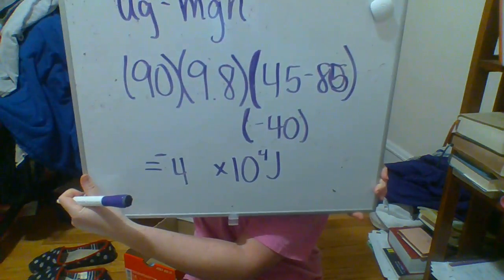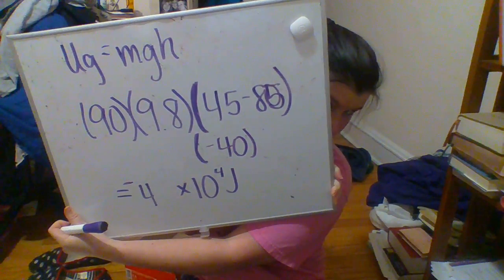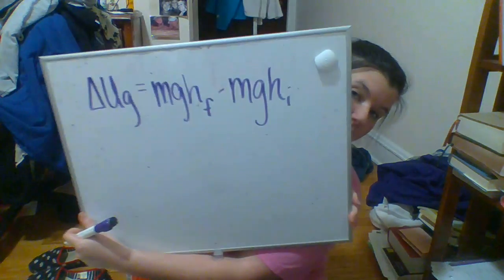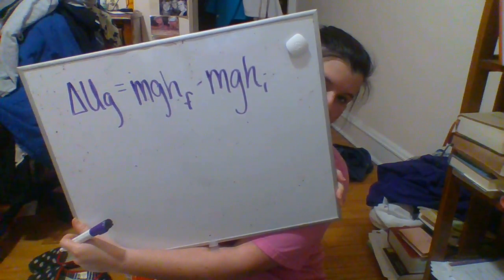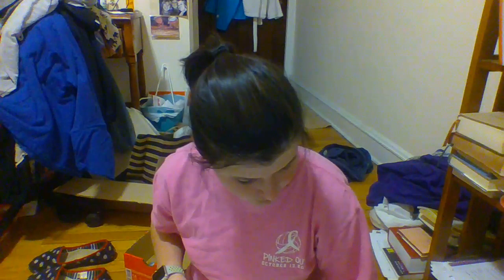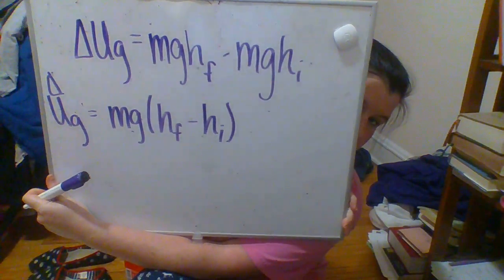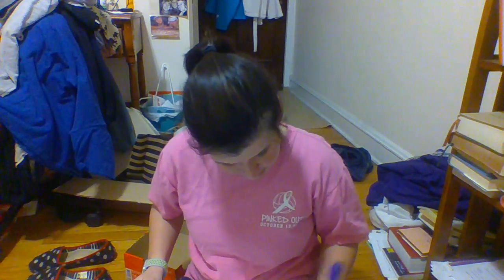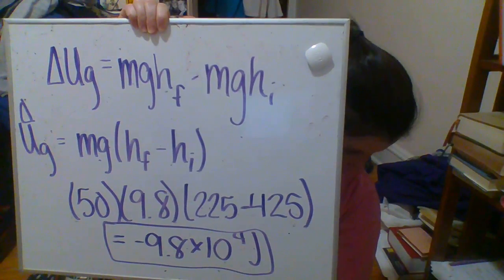WIN 20170315 19 28 05 Pro